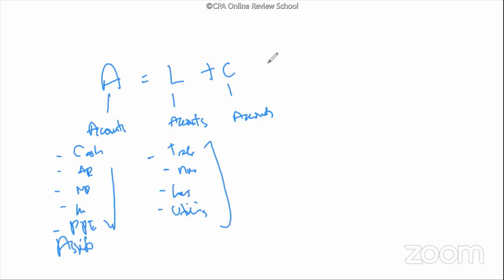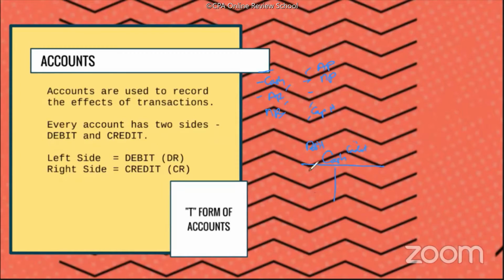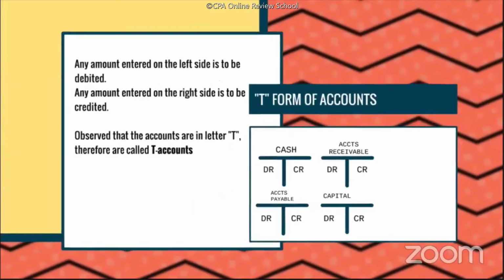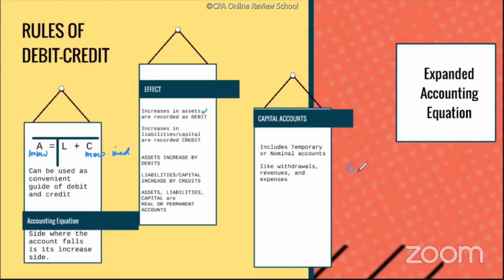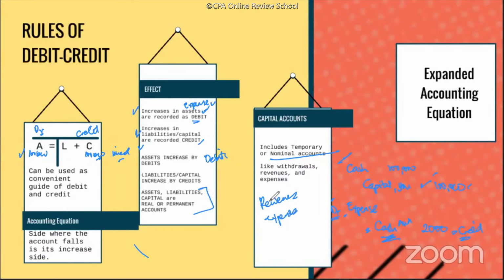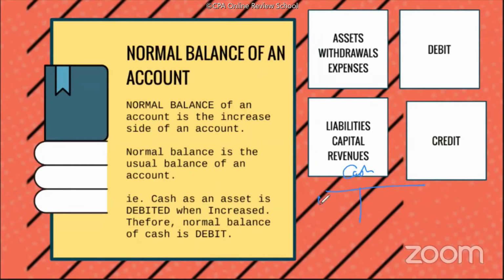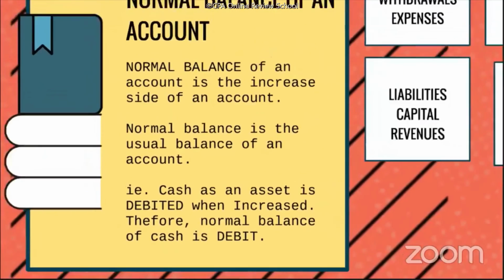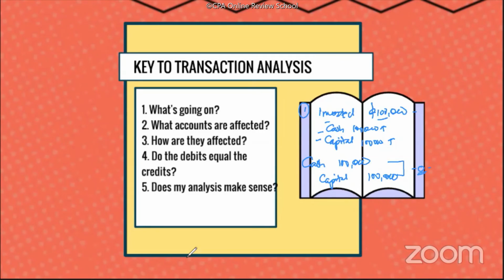FREE class on the Basic Accounting Accounting: Debit and Credit rules 1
FREE Class on the Basics of Accounting. This is part of the whole course "Master the Fundamentals of Accounting".
To access the full topic of Fundamentals in Accounting, you may enroll in this course for only P199. Unlimited replay and access.
To get your free access on our other free classes you may sign up